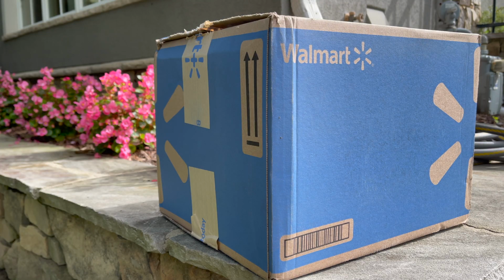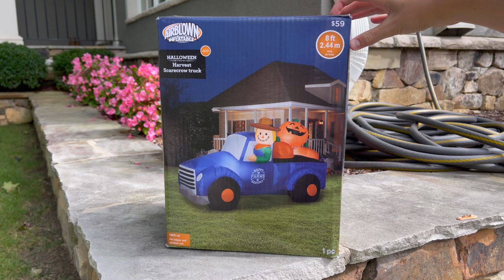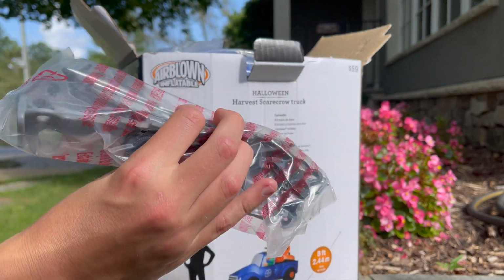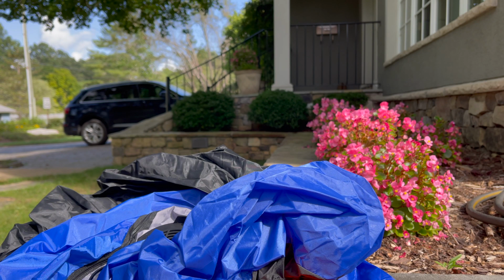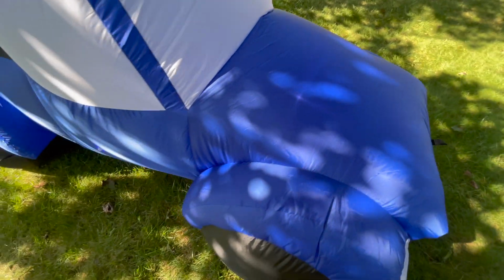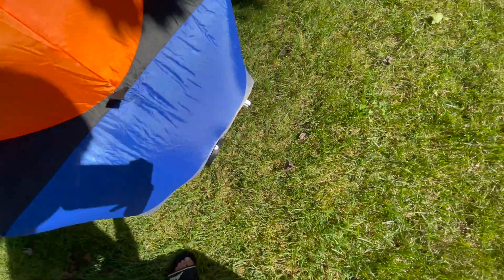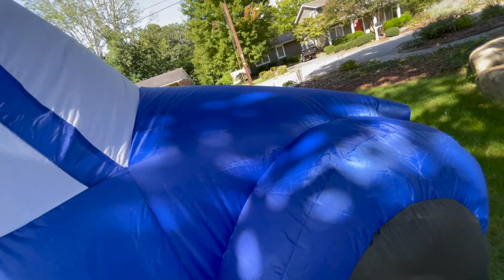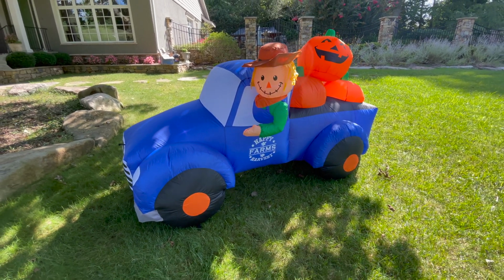2021: Gemmy Airblown Inflatable Harvest Scarecrow Truck Review [4K]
In post, I realized I still had the 2020 Tractor to deal with–ugh they're not gonna work together. It'll probably have to be either the Tractor has its own scene and the Truck goes with the rest of the scarecrows, or vice-versa. Can't it be fall already...